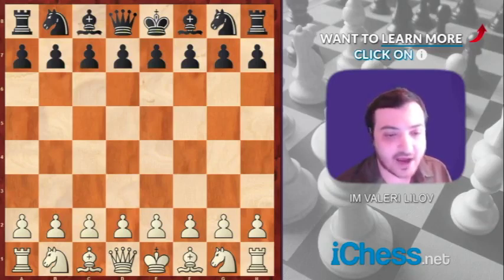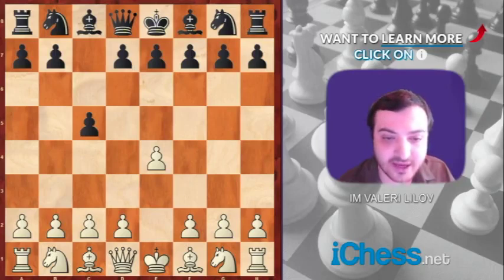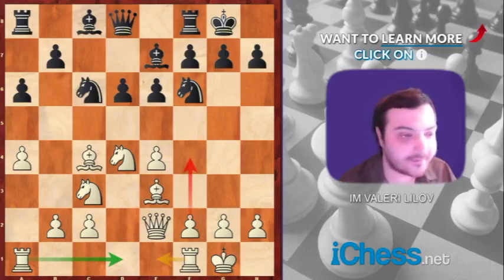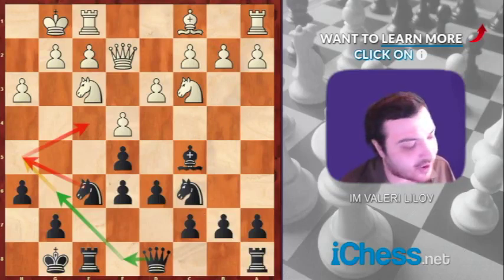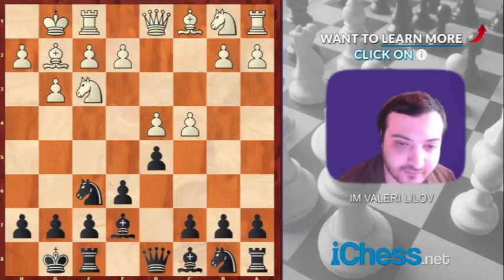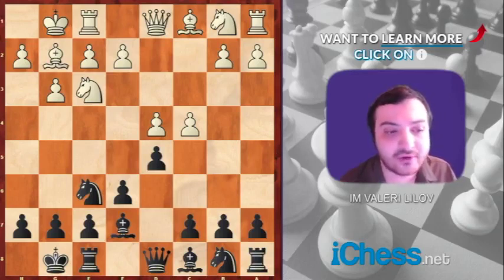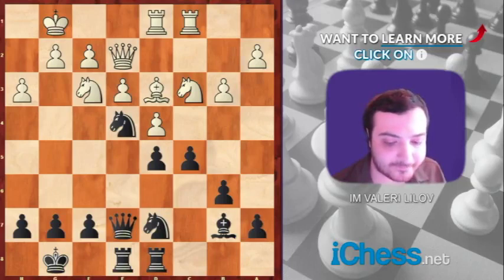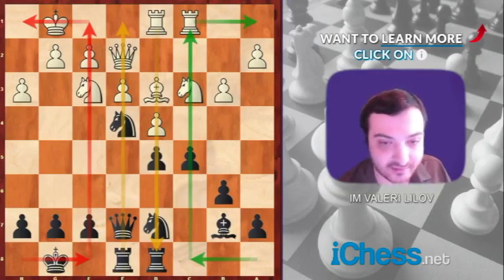Key Mistakes 🤔 and How to Avoid Them by IM Valeri Lilov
Key Mistakes and How to Avoid Them

Do you ask yourself during a game "What should I do in the next move?" No matter if you are in the opening, middlegame or endgame. Don't knowing how to answer this question is the main cause of making mistakes!

Quite often, after a game, you discover a mistake and don't look at it again. That way, you will continue doing them. But, perhaps, you are trying to improve your chess and you look at your mistakes to try to find a way to prevent them in future games. But, almost every amateur only sees the consequences of the mistakes, and not the causes of them.

You need to fix the causes if you want a real improvement!

That's the reason why IM Valeri Lilov record a new video focusing in these mistakes every chess player makes and how to avoid them! Enjoy this new video and improve your practical results in your next tournaments!

Opening Mistakes

If you don't know what to do in the opening, perhaps you think that you have to study more opening theory. This is a typical mistake every amateur make, and you must learn from them and don't keep making the same misstep.

Long opening lines don't have to be memorized, unless you are a 2100+ player. Instead, you should focus in the 3 main rules of the opening:

Develop all your pieces.
Control the center.
Put your king into safety.
But these rules shouldn't be used with the closed eyes!

How to develop your pieces? IM Lilov closely discusses this topic in the video, as the pieces should be developed to the right squares. Don't just think in your next move, but instead discover where do you want to develop your pieces in the next few moves. Think ahead!Key Mistakes and How to Avoid Them

Let's look at the diagram of the right, a tabiya in the Catalan Opening. Black can play normal developing moves like 6...c6 7.Nc3 Nbd7. But, after arriving to this position, you would ask yourself "what should I do with my poor Bc8?". What Black did wrong is that he only thought about the development of his knight, but not about the complete development of the forces.

So, What should Black play in this position? Black can find a good diagonal for his bishop with 6...dxc4 7.Qc2 a6!, with the idea of 8.Qxc4 b5 9.Ac2 Bb7, when Black has a good position. He would follow with ...Nbd7, ..Rc8 and ...c5, when he can't be worse (and perhaps he is even better).

Another important mistake is to react badly when your opponent deviates from your known theory. Should you play as usual? Should you start to panic? Definitely not! Lilov advice you to calculate your next move, but from your opponent's side! Seeing the position from the other side will help you to discover the differences between the move you know and the new move.

If you have problems calculating accurately, click here to discover 5 Ways to Improve Chess Tactics.

Middlegame Mistakes

After finishing the opening, the middlegame starts. This is the most complex phase of the game, but some key tips can be share.

If you have finished the development, still has to keep maneuvering with your pieces. Always look for better squares for your pieces. Improving the position of your pieces it's something that is always good for your position. As someone said, "your position is as bad as your worst-placed piece".

But, if you want to start active operations, there is a key mistake that even masters make. You can love to attack your opponent's king, but you can't do it every time. You have to be active in the side of the board where you have more possibilities!

Let's look the diagram position to make this point clear.Key Mistakes and How to Avoid Them 2

Where do you think Black should play?